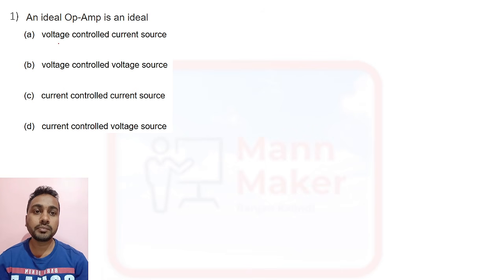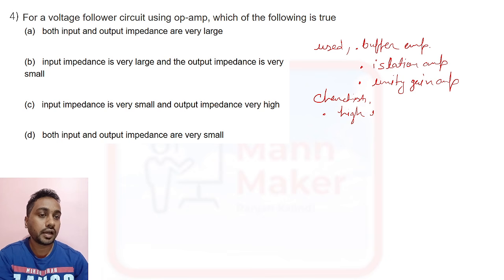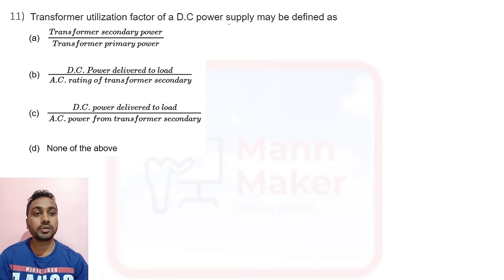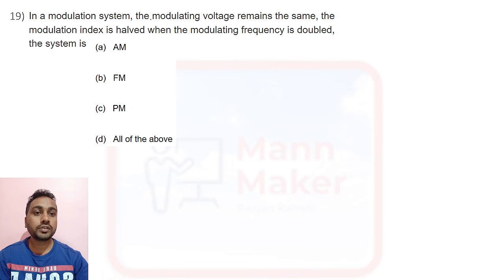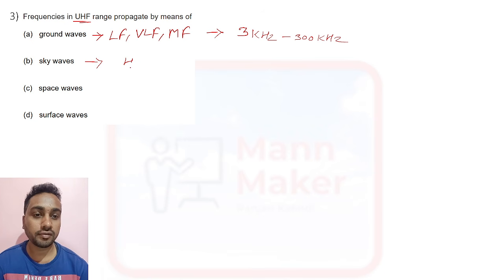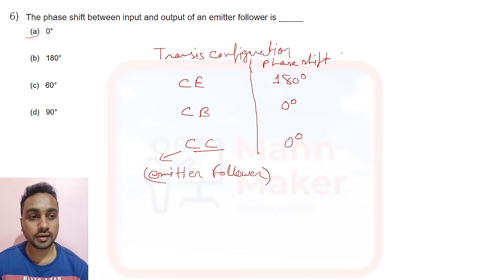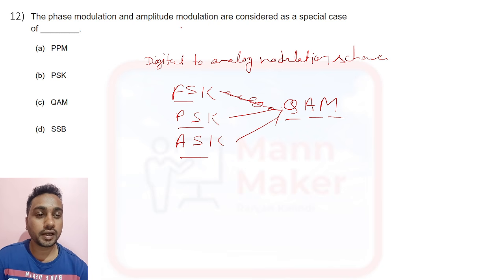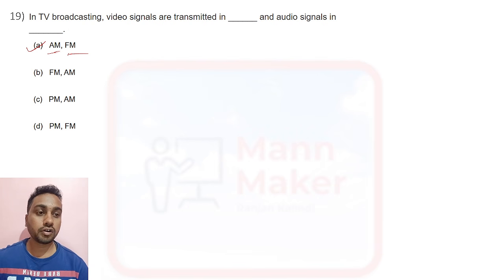Top Expected Questions for BEL Electronics Trainee Engineer | PYQs with Detailed Explanation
The Mann Maker, Ranjan Kumar,
Electronics Engineer , Trainee Engg Important and Expected Question wit Explanation,
BEL Electronics Engineer Trainee 2025 | Important Questions & PYQs with Solutions
Prepare for BEL Electronics Engineer Trainee  exam with this complete guide!
In this video, we cover:
Most important & expected questions, Previous Year Questions (PYQs) with step-by-step explanations, Key topics and tips to crack the exam
Perfect for Electronics Engineering aspirants aiming for BEL  2025.

BEL Electronics Engineer Trainee 2025

BEL EET Important Questions

BEL Electronics Engineer Trainee PYQs

BEL EET Expected Questions with Solutions

BEL Electronics Trainee Exam Preparation

BEL Electronics Trainee Syllabus & Questions

BEL Electronics Engineer Previous Year Questions

BEL Electronics Engineer Preparation Tips